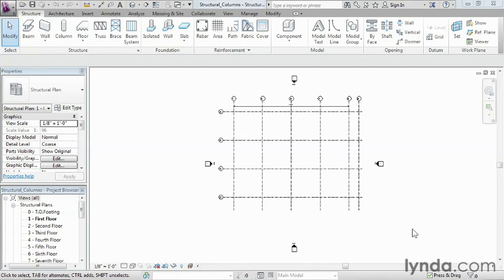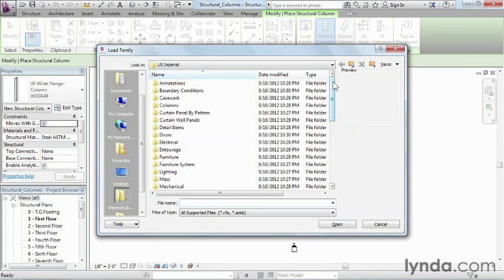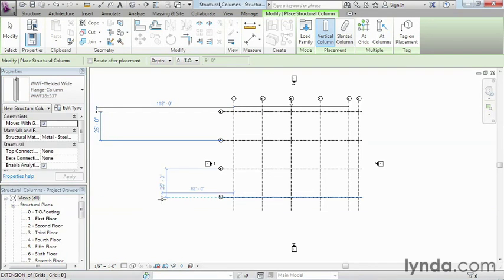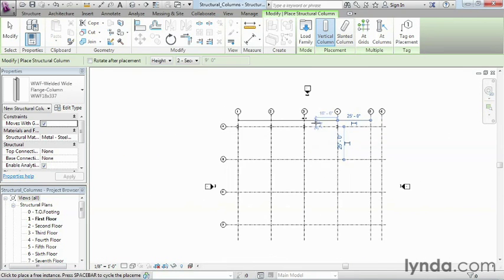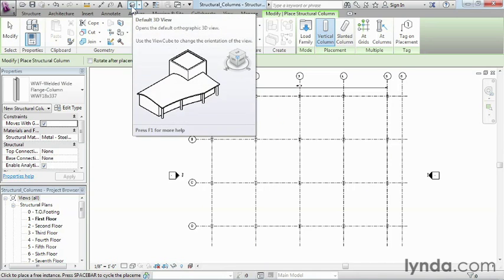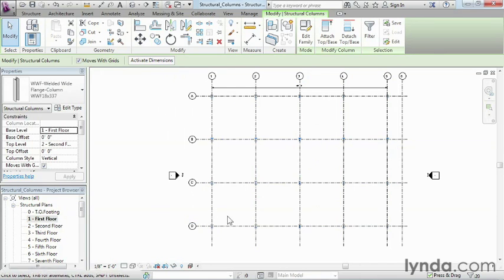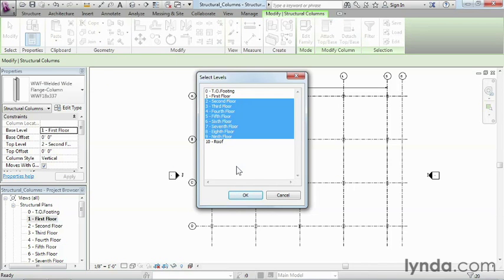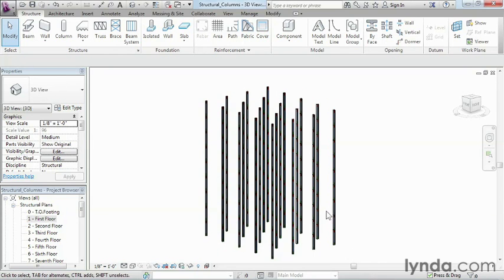04 Structural Columns (1/4) "structcol"